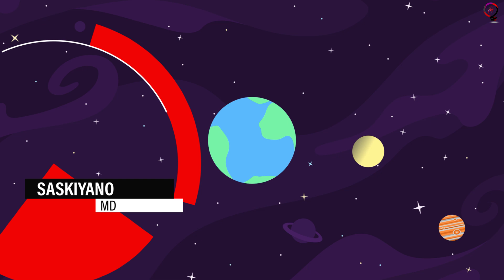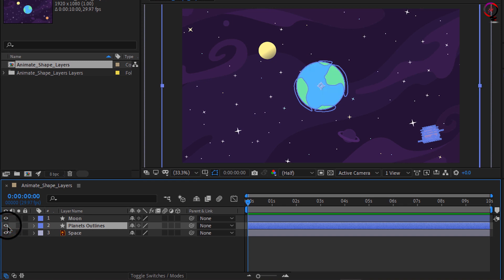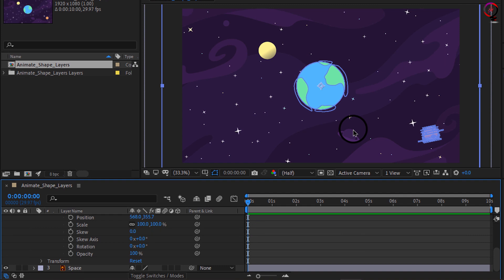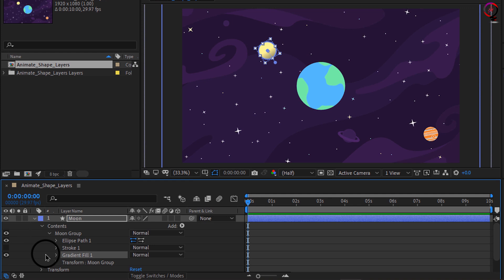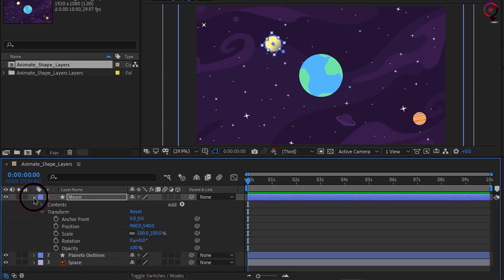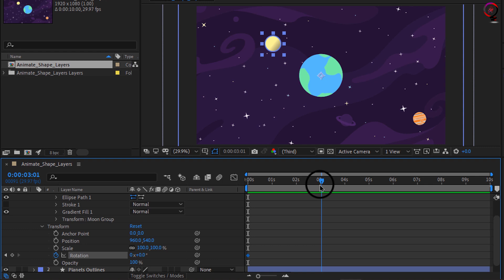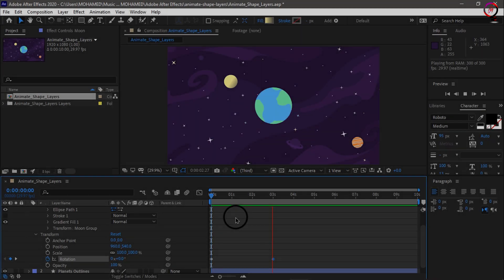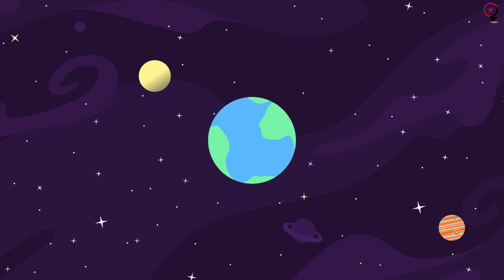Animate Shape Layers in Adobe After Effects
In this video, we will animate a shape player as we pay special attention to how the shape layers have multiple levels of transform controls.

 How to animate shape layers using multiple transform options
When multiple shapes are on a single shape layer
Each individual shape will typically have its own set of transform controls anchored to the shape itself, in addition to the transform controls for the layer.
Transform controls for a layer are centered on the layer, which is generally in the center of a composition.
Grouping multiple shapes within a shape layer give you another set of transform control centered between those objects.